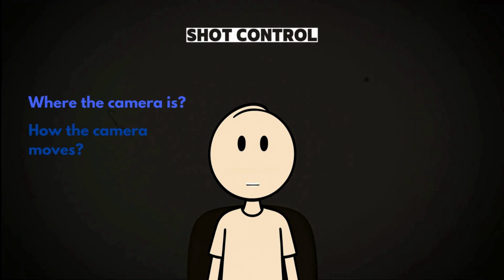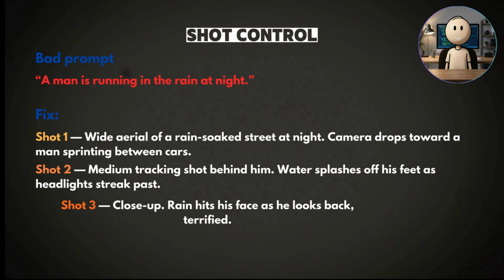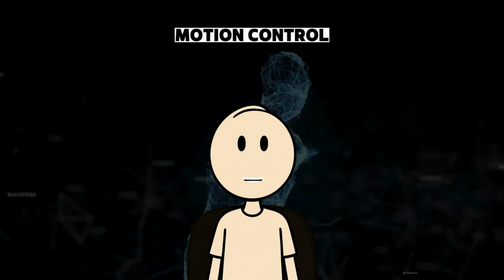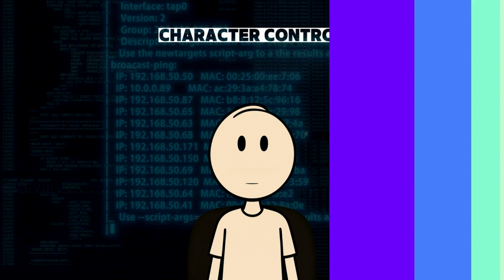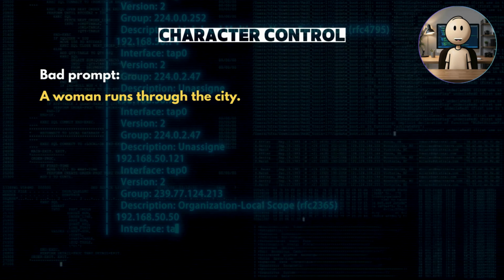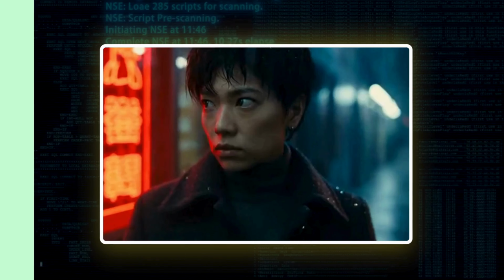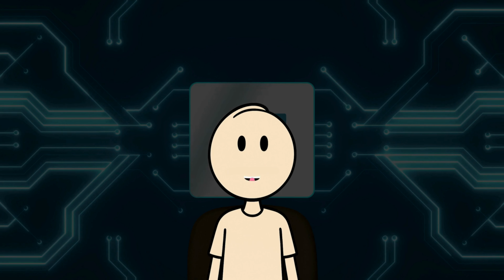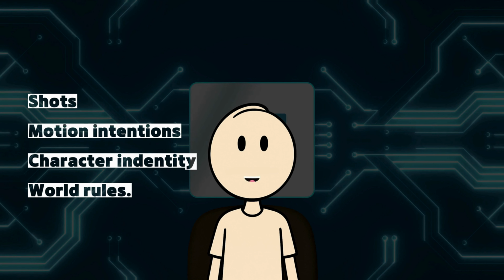Sora 2 Cinematic Mastery: Control 20%, Get 80% Magic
Unlock the filmmaking power of Sora 2 with one simple idea:
You only need to control 20% of the scene.
Sora 2 handles the other 80% with world-class cinematic intelligence.

In this video, I’ll show you exactly how to direct Sora 2 like a real filmmaker —
using shot control, motion intention, character consistency, and world-building
so your AI videos stop looking “AI-generated”…
and start looking like Hollywood-level cinema.

Whether you're an absolute beginner or already experimenting with Sora 2,
this method will transform the way you prompt, build scenes, and think about storytelling.

🎥 What You’ll Learn:
• The 20% Rule that unlocks Sora 2’s full cinematic power
• How to write shot lists Sora 2 actually understands
• Why overprompting destroys your video
• How motion intention creates emotion
• How to keep your character consistent
• How to anchor your world so scenes don’t drift
• A full live demo building a cinematic sequence from scratch

If this helped you, comment SORA2 and I’ll release Episode 2 where we build a full short film using this method.

00:00 – Sora 2 Cinematic Opening
00:50 – The 20% Rule Explained
01:50 – The Core Framework
03:20 – Shot Control (Module 1)
06:40 – Motion Control (Module 2)
08:43 – Character Control (Module 3)
11:20 – World & Lighting Control (Module 4)
13:20 – Key Takeaways